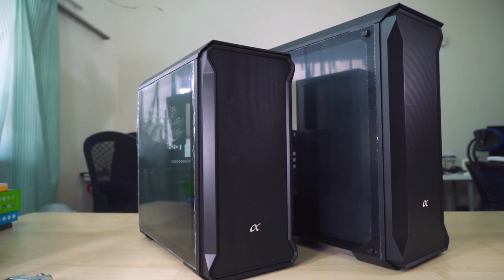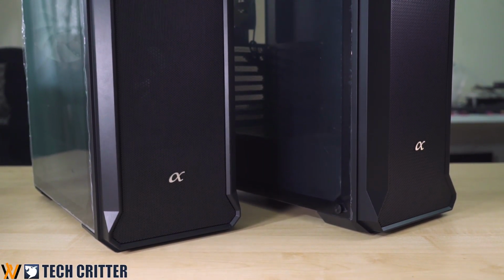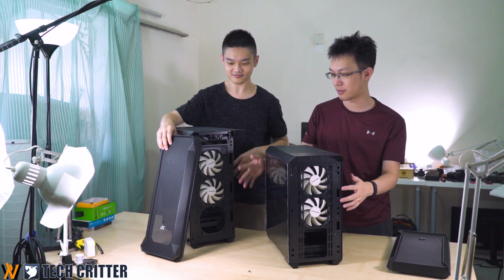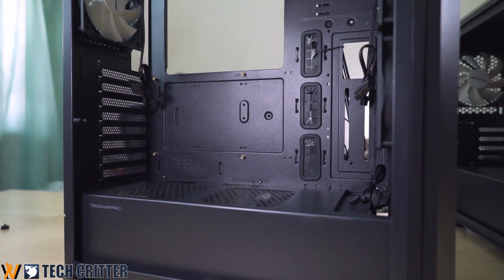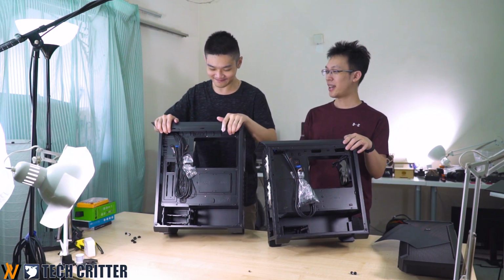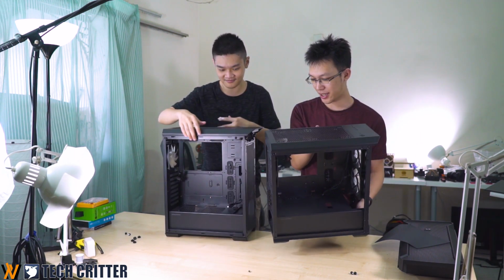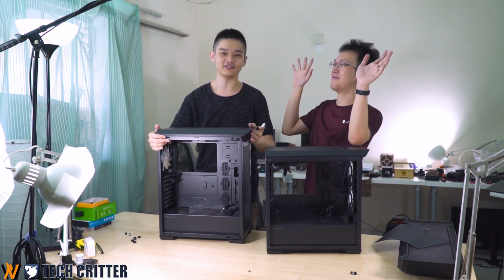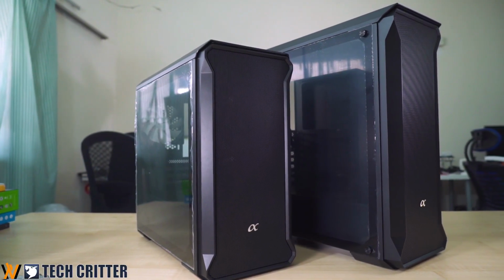King of budget PC cases - Tecware Alpha & Tecware Alpha M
Tecware's latest Alpha and Alpha M cases are wallet-friendly and yet has a lot of great features. Here, we take a look at both the cases and compare the differences between them.

P/S: Both are great budget cases, but in different sizes.